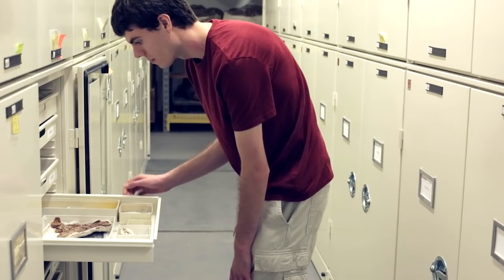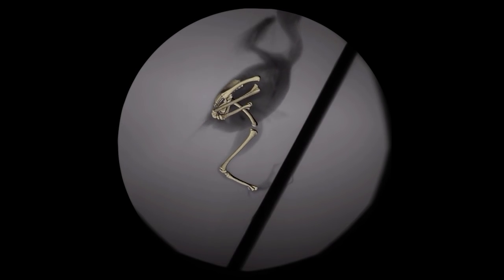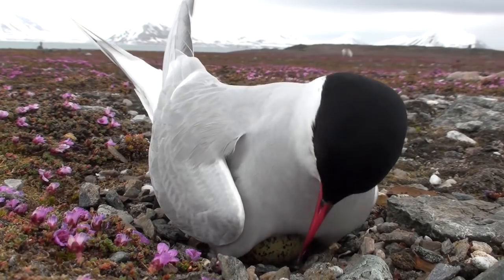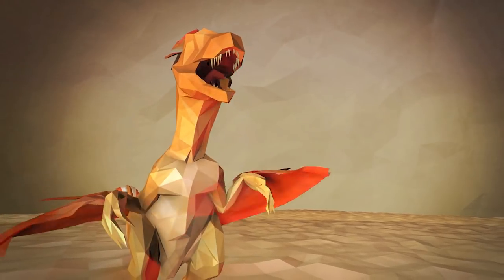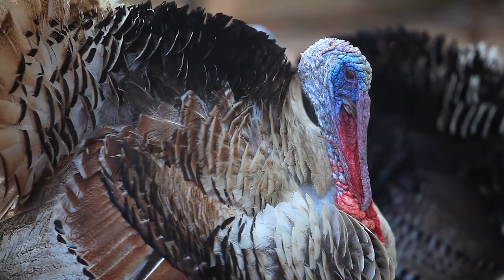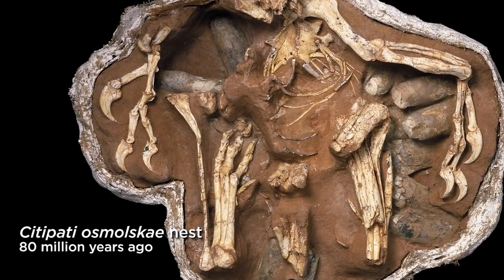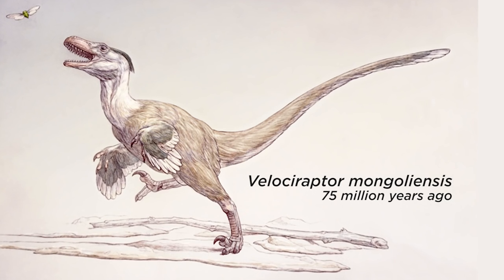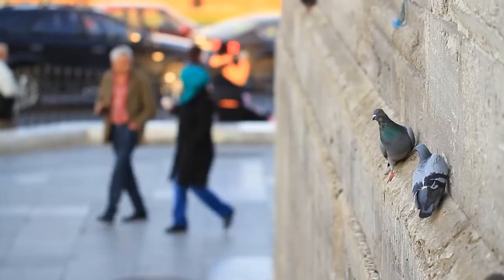Dinosaurs Among Us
The evolution of life on Earth is full of amazing episodes. But one story that really captures the imagination is the transition from the familiar, charismatic dinosaurs that dominated the planet for around 170 million years into a new, small, airborne form: birds.

The Museum’s new exhibition, “Dinosaurs Among Us,” explores the continuities between living dinosaurs—birds—and their extinct ancestors, showcasing remarkable new evidence for what scientists now call one of the best-documented evolutionary transitions in the history of life.

The Museum gratefully acknowledges the Richard and Karen LeFrak Exhibition and Education Fund.

Dinosaurs Among Us is proudly supported by Chase Private Client.

Additional support is generously provided by Dana and Virginia Randt.

VIDEO CREDITS:

AMNH/J. Bauerle
AMNH/S. Galloway
Dahlia Kozlowsky
Erica Rowell
Ben Tudhope

PHOTOGRAPHY
AMNH/C. Chesek
AMNH/M. Ellison
AMMH/R. Mickens

ILLUSTRATION
Zhao Chuang
Mick Ellison

ANIMATION
Bob Peterson

MUSIC
“Enlighten” by Tim Butcher/
Warner Chappell Production Music

ADDITIONAL VIDEO
AMNH/E. Chapman
athurstock/Shutterstock.com
A. M. Balanoff
Ashley M. Heers
Heinsbergsphotos/Shutterstock.com
Bret Tobalske/University of Montana
Stock media provided by  Alcedo, ammit, bobhof, EcoMedia, erectus,
faraways, , Robert Howard, Mark O’ Connell,  Sergey Panayotov, pzaxe/Pond5.com